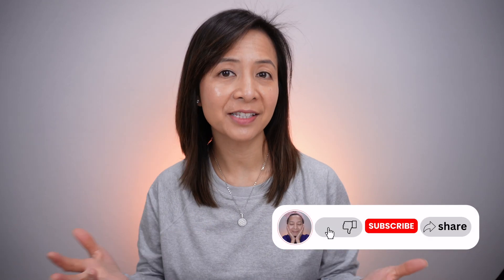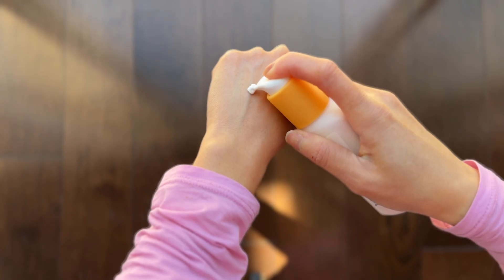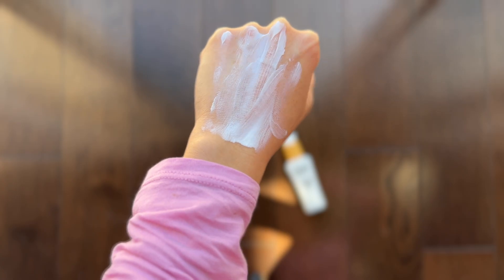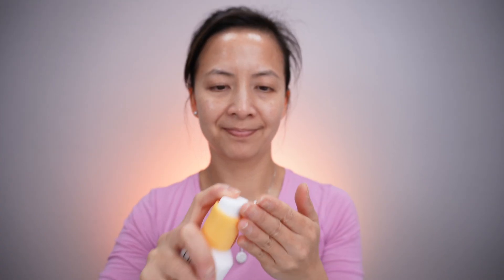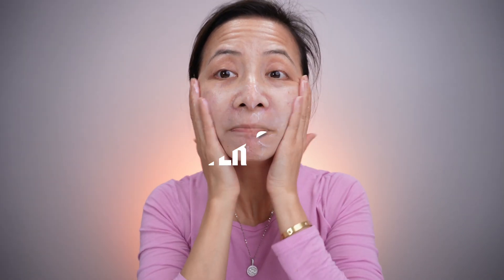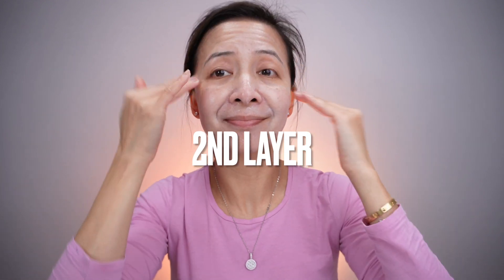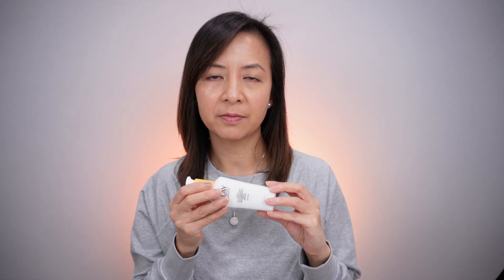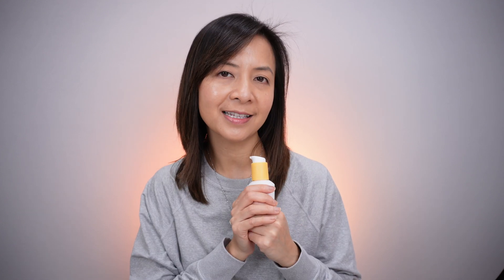Olay Moisurizer SPF 30 Review | Tiana Le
Hi Everyone!

This is an hybrid sunscreen.  It is not water resistant and there's going to be a white cast.

xo,
Tiana

Product mentioned:
1.Olay Face Moisturizer Complete

Skincare:
1.Cerave Moisturizing lotion
2.Niacinamide 10% + Zinc 1% Serum
3.Hada Labo Tokyo Plumping Gel Cream
4.Rice Water Bright Light Cleansing Oil
5.CeraVe Renewing Salicylic Acid Cleanser
6.TiZO Lip Protection

Skincare splurge:
1.Sulwashoo Timetreasure Honorstige Serum
2.Concentrated Ginseng Brightening Serum
3.MERIT Great Skin Instant Glow Serum with Niacinamide and Hyaluronic Acid
4.Sulwashoo Timetreasure Extra Creamy Cleansing Foam
5.AMOREPACIFIC TIME RESPONSE Eye Reserve Crème
6.AMOREPACIFIC Time Response Skin Reserve Night Elixir

☺️Makeup:
1.ISDIN Eryfotona Ageless Ultralight Tinted Mineral Sunscreen SPF 50
PCA SKIN Sheer Tint Broad Spectrum SPF 45
 Shiseido Clear Sunscreen Stick SPF 50+

2.MERIT Flush Balm Cream Blush
3. Westman Atelier Squeaky Clean Liquid Lip Hydrating Lip Balm
4.Hourglass 1.5MM Mechanical Gel Eye Liner - 3 Pack
5.YEOWOO HWAJANGDAE Quick Filter Pen Eye Liner Blackpresso P1 0.5g
6. Wang Bit Na Eyeliner - black
7.The Kissu Lip Tint SPF 25 - Plum Blossom

1. Coolibar Ouray UV Fingerless Sun Gloves UPF 50+
2. Women's Stevie Ultra Sun Hat UPF 50+
3.Women's Marietas Sun Wrap UPF 50+
4.Women's LumaLeo Sun Wrap UPF 50+

📷 Studio Gears:
Camera Lense
Shure SM7B Microphone
Aputure Lantern Softbox Soft Light
Aputure amaran COB 60xS Video Lighting
Sony Digital Shotgun Microphone ECM-M1,Black
Motorized Slider
Impact Deluxe Varipole Support System - Black(2 Pack)
GVM RGB LED Panel Video Light
FLEXISPOT E6 Essential 3 Stages Dual Motor Electric Standing Desk

Vlogging Gears:
Variable ND
Pro-Mist Filter
Vlogging Mic
Shure Portable Videography Bundle with MV88+ Digital Stereo Condenser Microphone